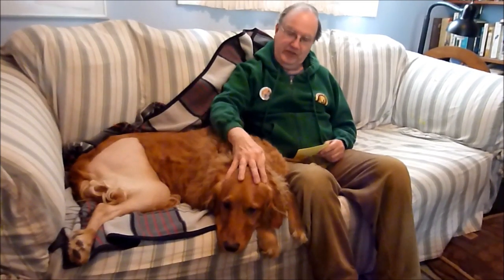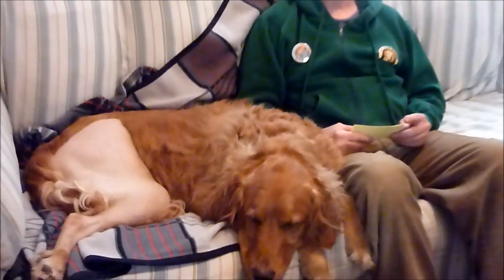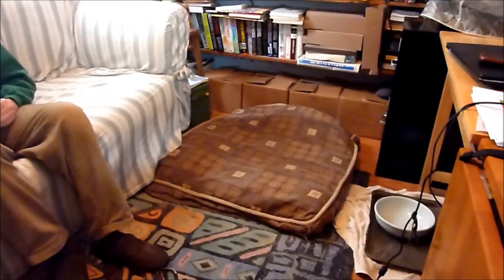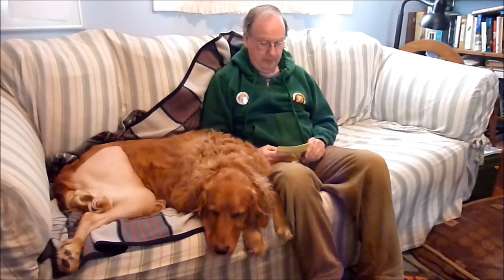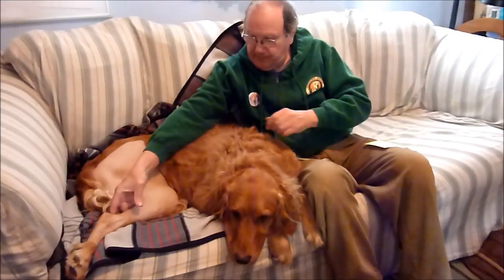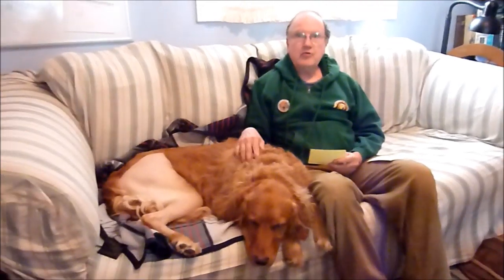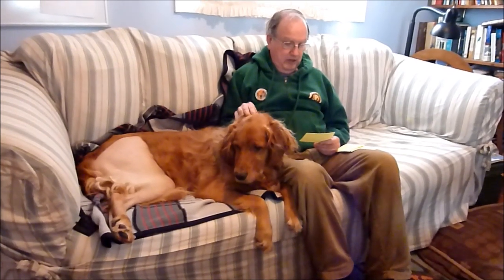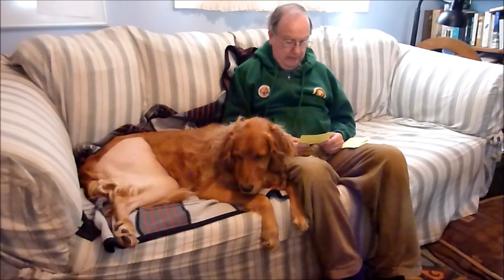Roxy Questions Answered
Roxy's foster dad, Jack, takes a few minutes to answer the most frequently asked questions about Roxy.